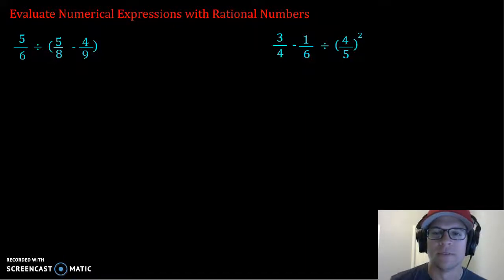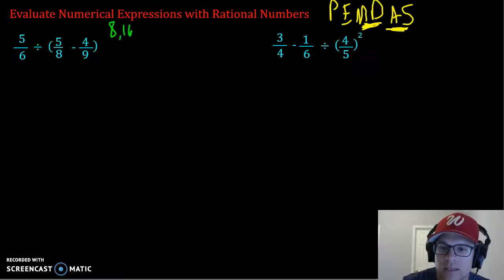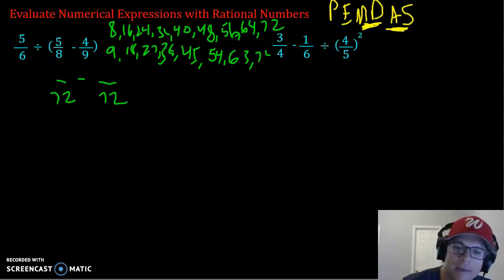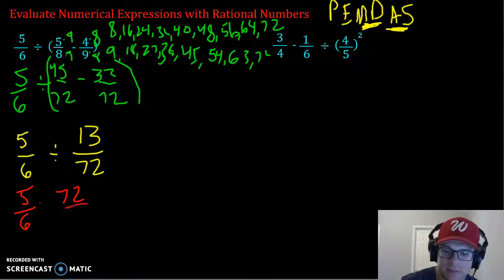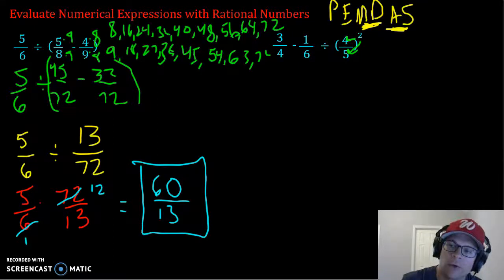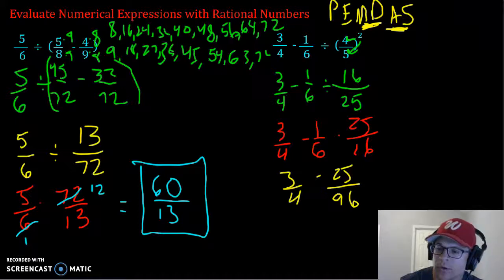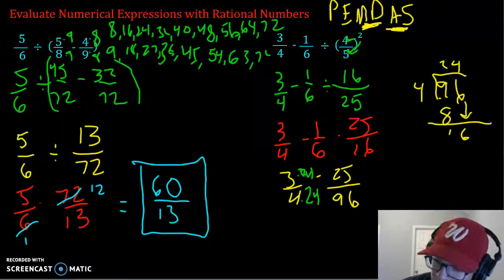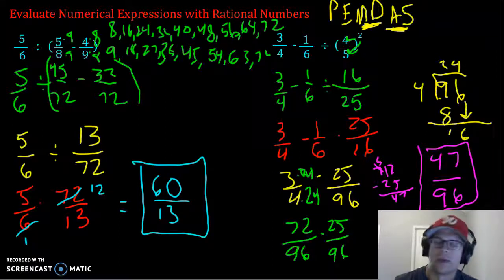Evaluate Numerical Expressions with Rational Numbers